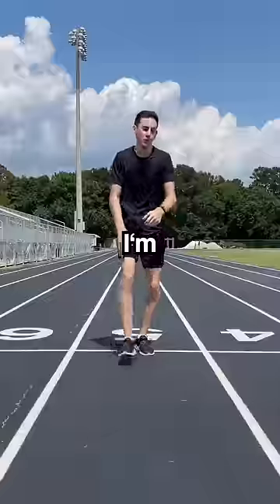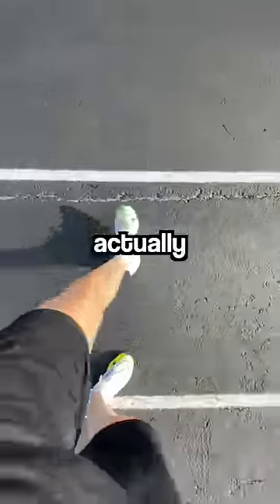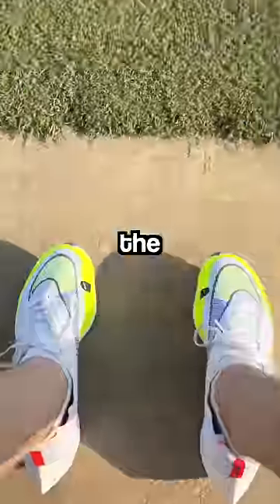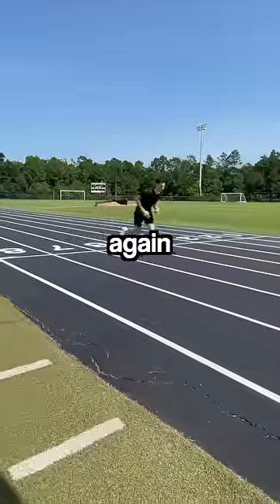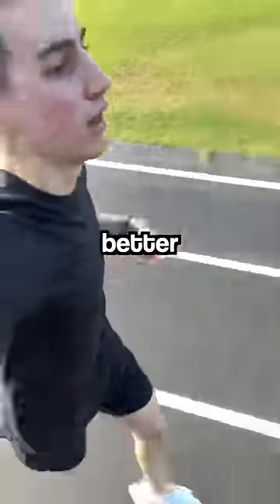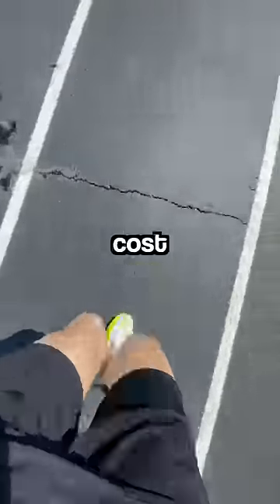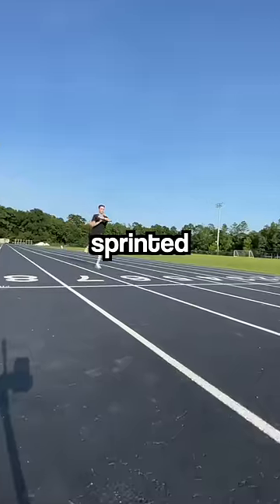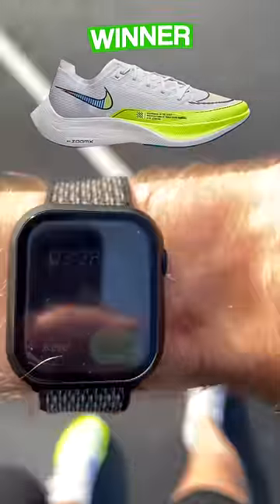$30 vs $300 Running Shoes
Do expensive running shoes actually make you faster?